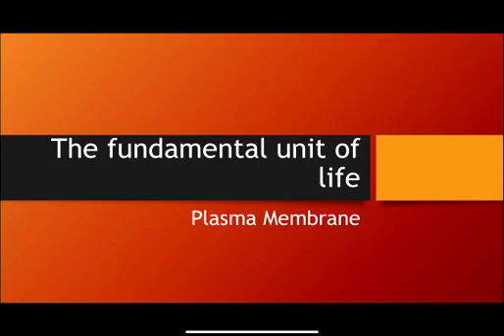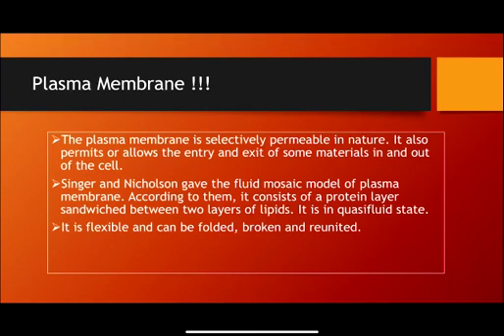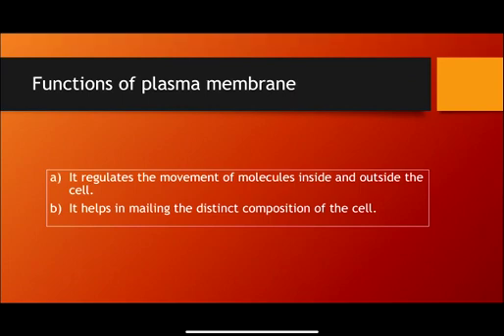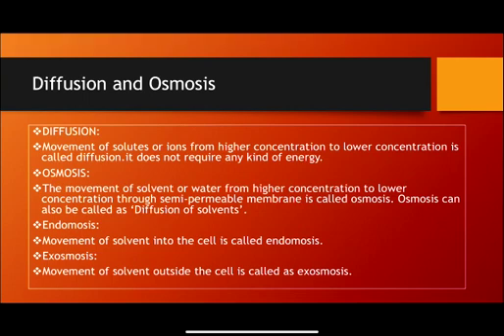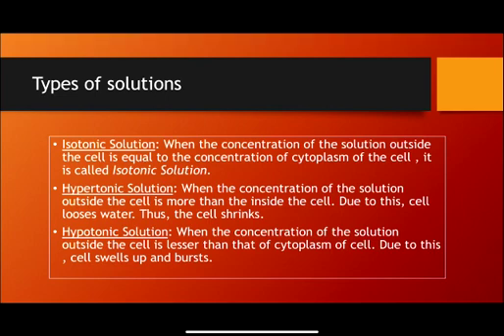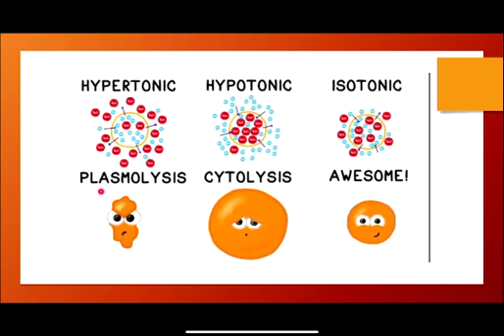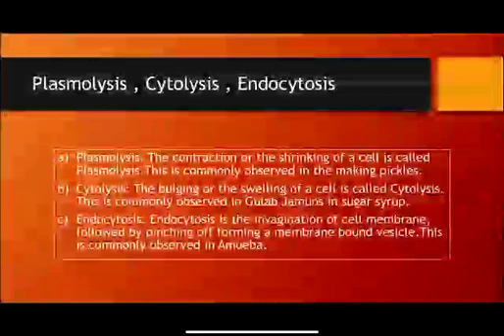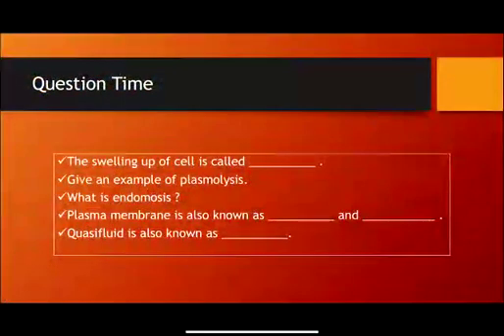PPT Presentation on Plasma membrane#Grade9 student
HPS#Biology#PPT presentation#Kanishka Shree of Gr9